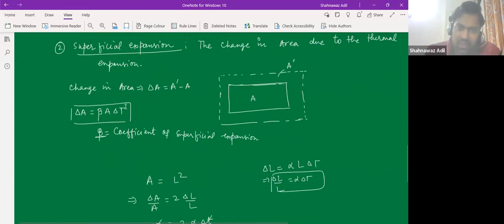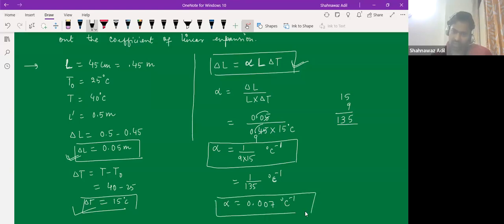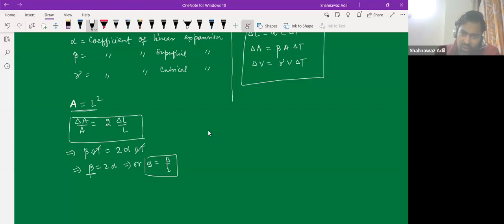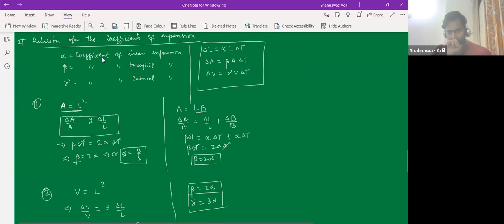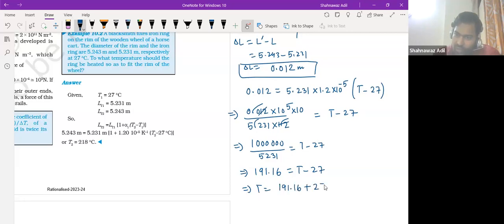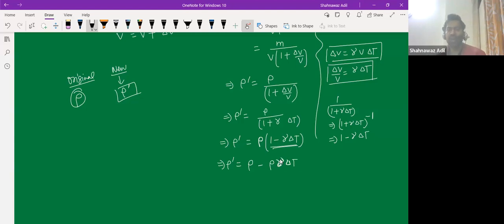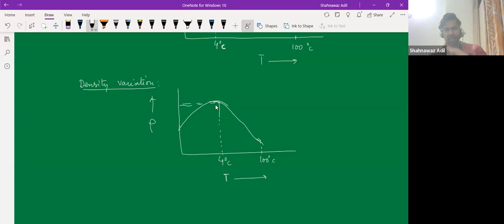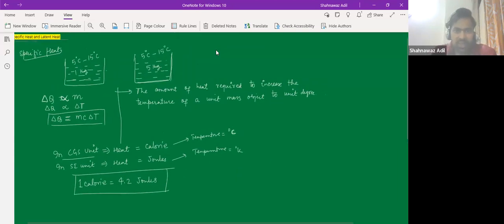Learnivio | Physics Lect 11th P2 10-12-2023